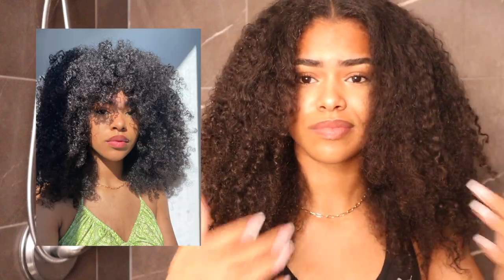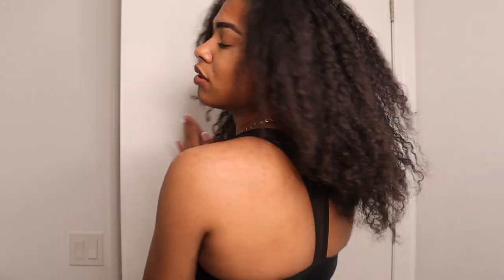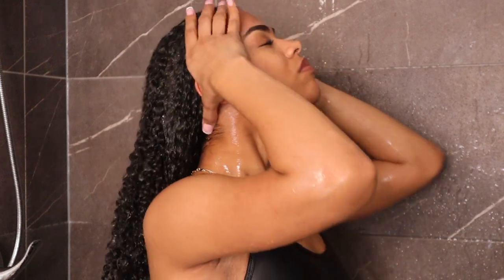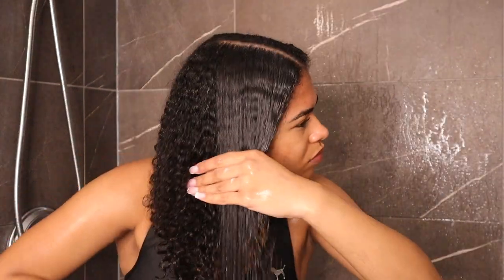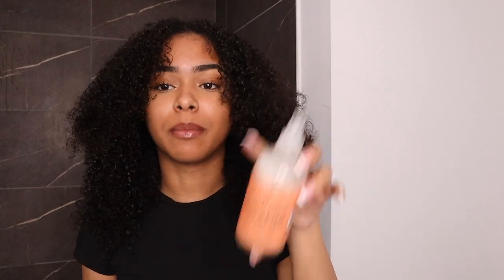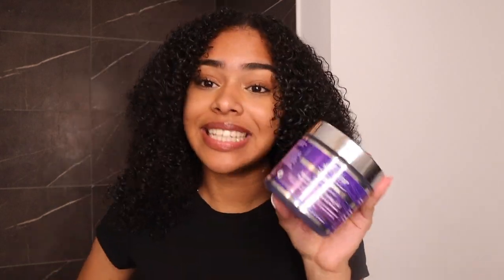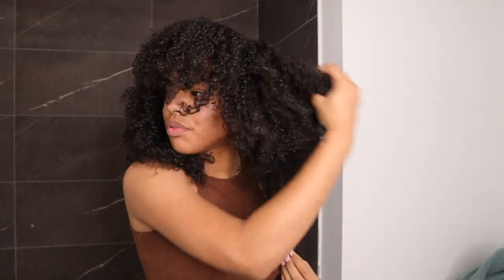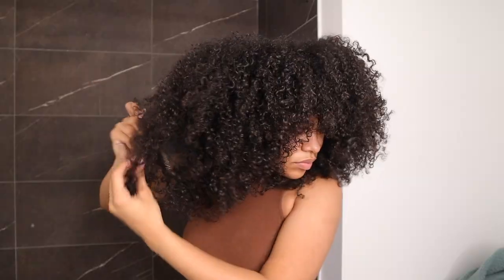Curly AFRO Hair Routine 2022|| DESTINEE WRAY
Here is my 2022 Afro Curly Hair Routine! I don't expect this to work the same for everyone but I hope you can implement some of my techniques and recommended products into your curly hair routine so you can master your curly afro! ENJOYYYY :)

things to COMMENT(for the youtube algorithm :) !
                      - New video ideas?
                      - Feed back ?
                      - What’s your favourite hairstyle?
                      - What hair type do you have?

 FAQ
Name: Destinee Wray - You can call me Destinee, Dez, Draco, Des, Dessy, it doesn't matter!
Pronouns: She/Her
Age: 18 (at time of uploading this)
Birthday: Dec 27, 2003
Hair Type: 3B/C
Camera: Canon EOS M50
Editing Software: Final Cut Pro X
Thank you so so so so much for 157K !!!

Shampoo: In storeKérastase Curl Manifesto Sulfate-Free Shampoo for Curly Hair 8.5 oz/ 250 mL$47.00Sephora(1k+)

Moisture Mist

Hair Fragrance Mist